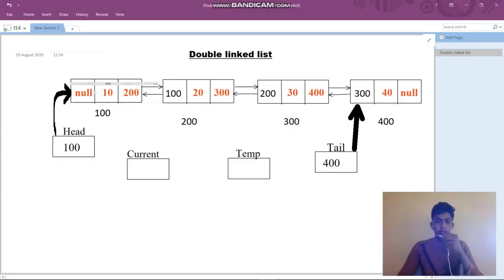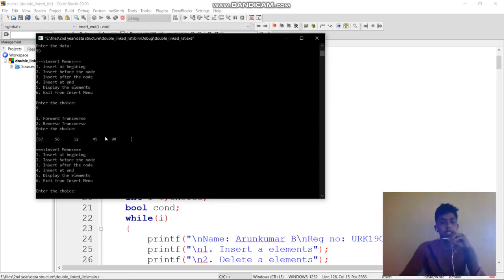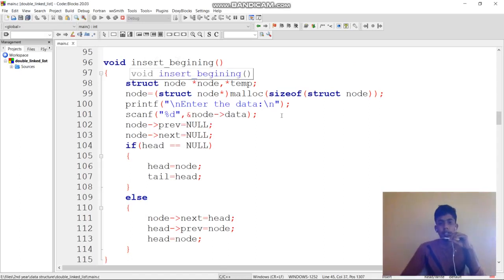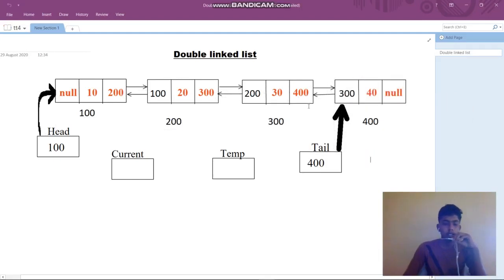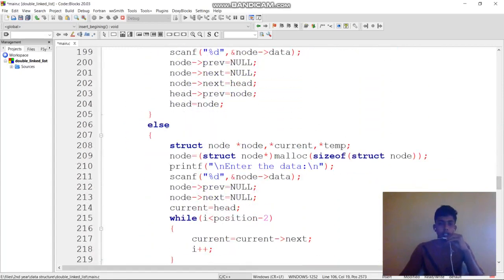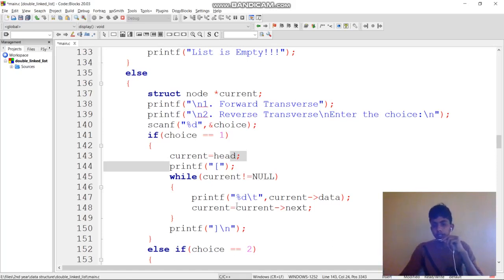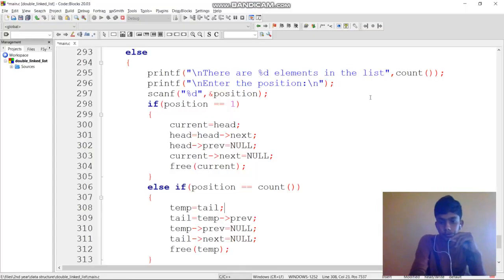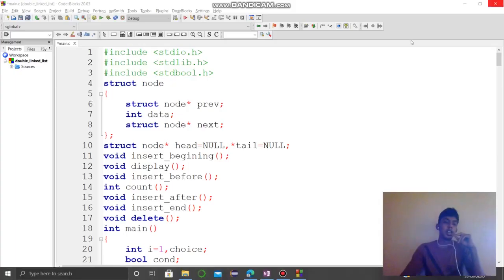Double linked list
This video contains a concept of double linked list of operations like insert, delete and display.